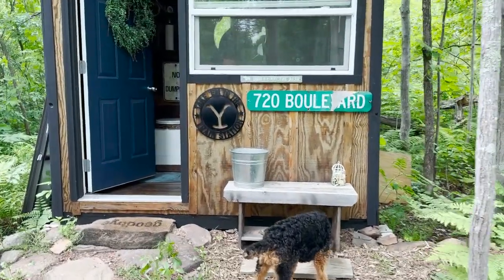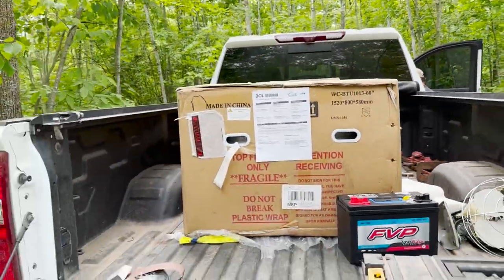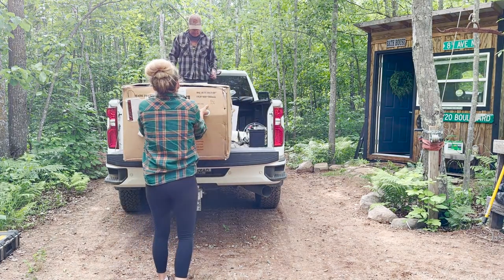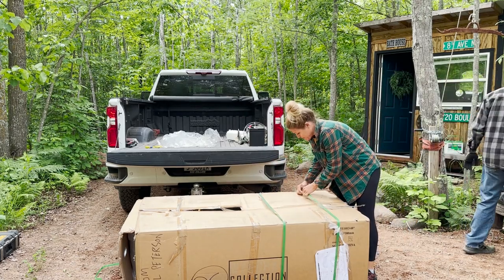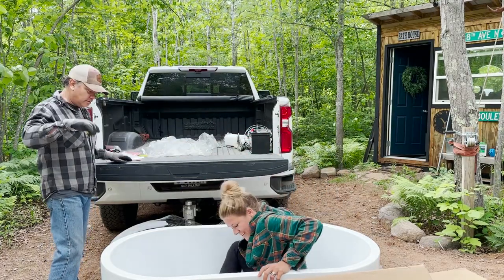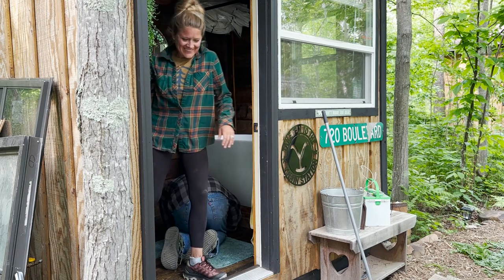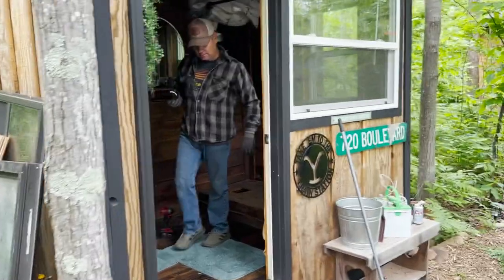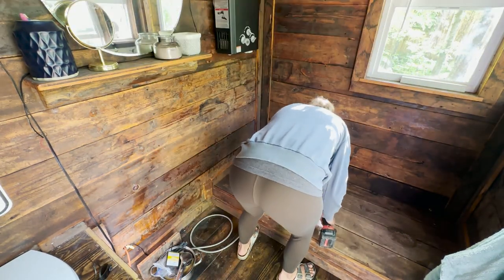Outhouse Remodel | Off Grid Bath House Shower & Bathtub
We remodeled our Outhouse/ Bath House! While the water tank tub was cute & cheap when we originally built the bath house... It doesn't work great. Sooooo real bathtub it is!! lol it was quite the process installing the new one & we made some other changes too!  This one is kinda long but we wanted to wrap this project up in one video. Thanks everyone for your time & hope you enjoy!!

I hope we inspired you to do a DIY project or at least entertained you with our How to videos. Please know you are capable of anything you put your mind to! If you dream it, you can do it, you just have to start!
It's free and helps our channel grow. Also if you have any questions or feedback throw it in the comments below. Thank you again!! Have a wonderful day!!
Much Love! -Laura

And if you want to follow the adorable dogs.